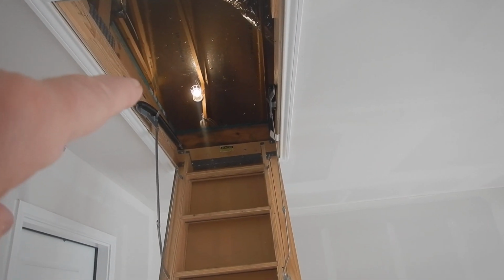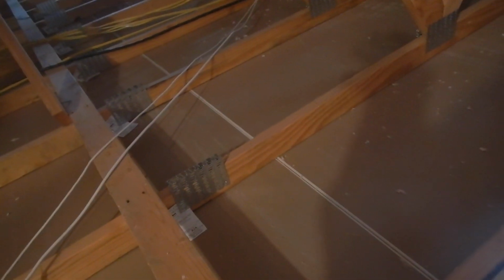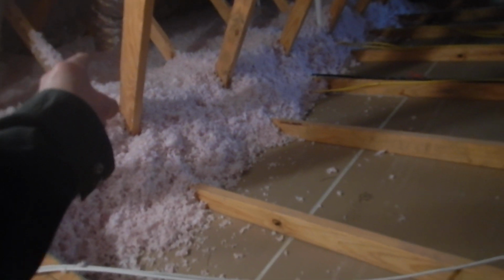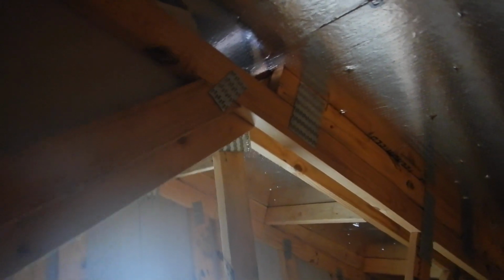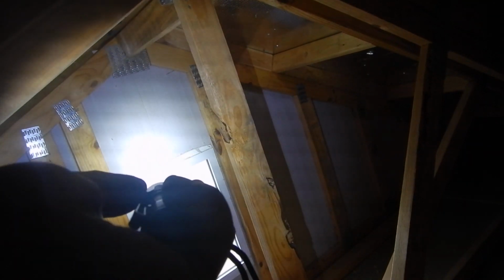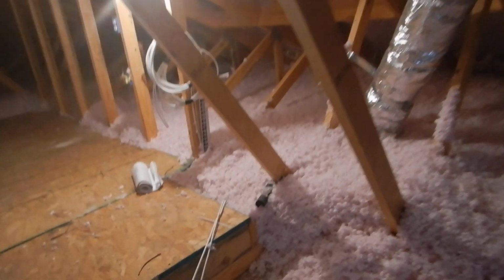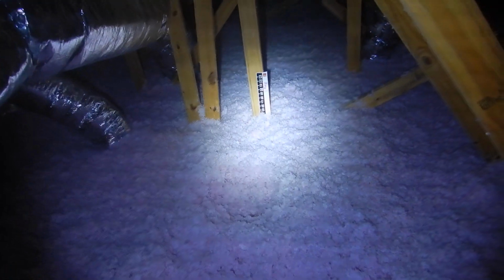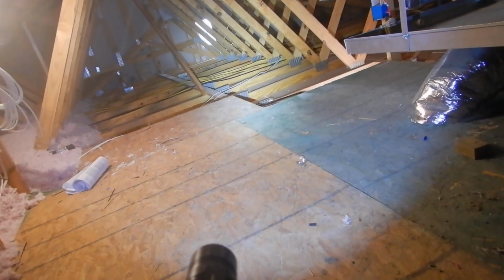1D. S Dallas New Construction Attic